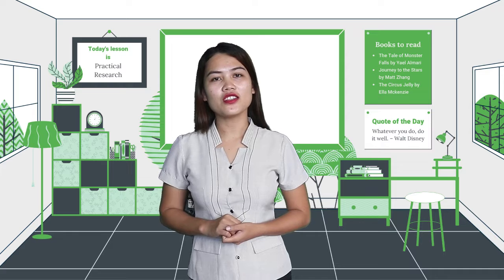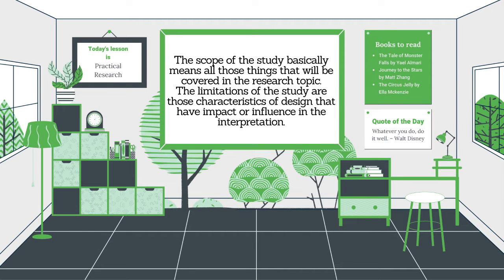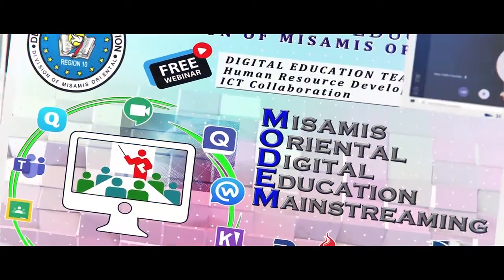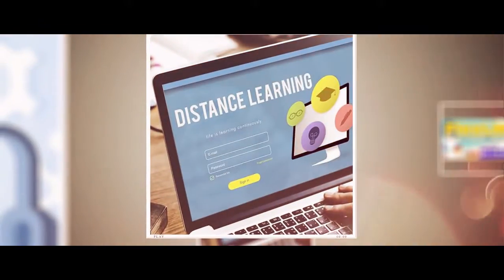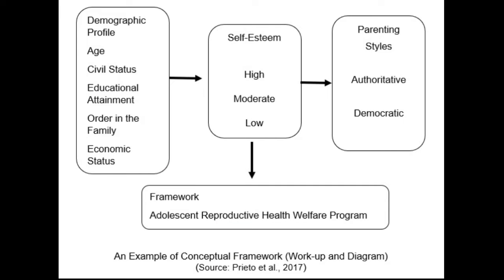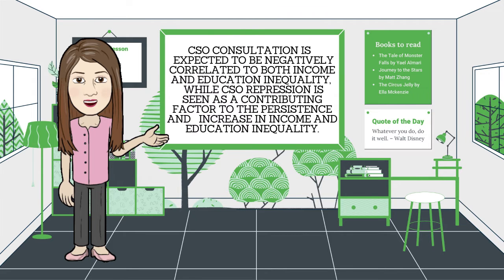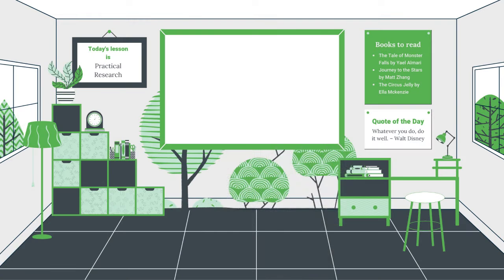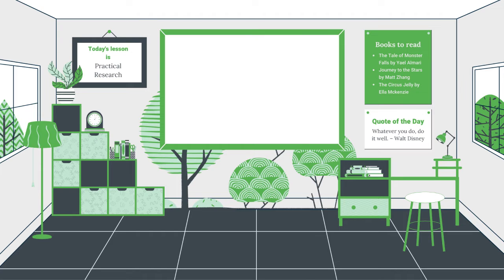PRACTICAL RESEARCH 2 - CONCEPTUAL FRAMEWORK